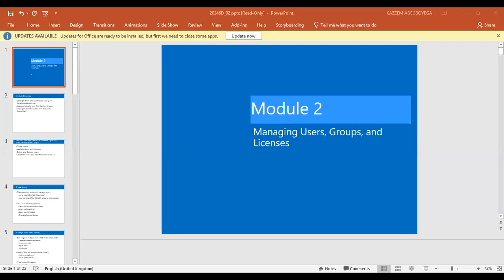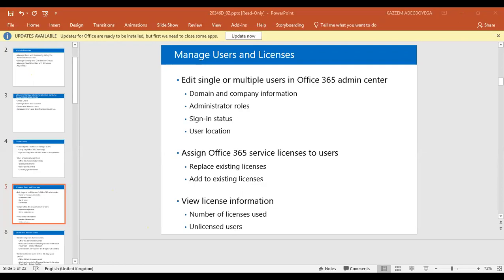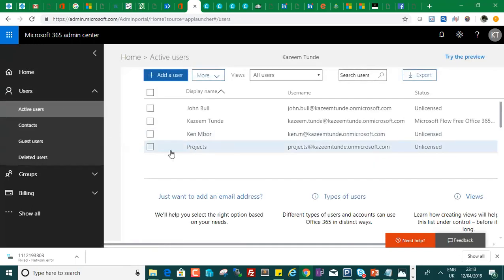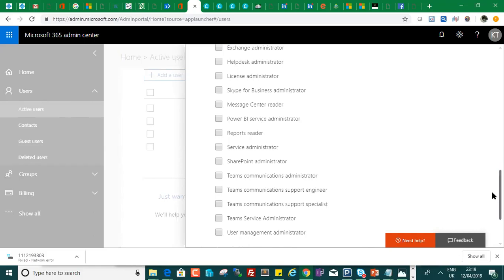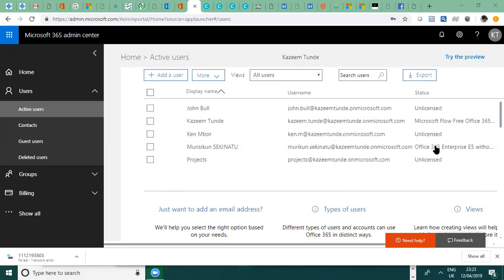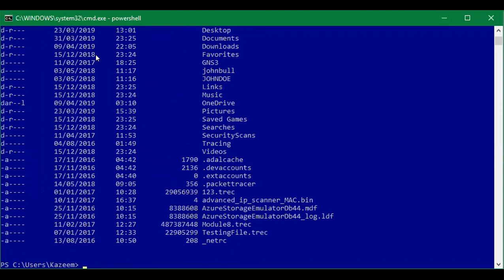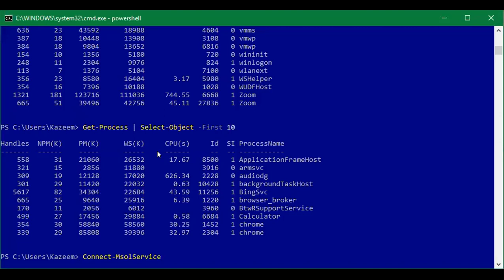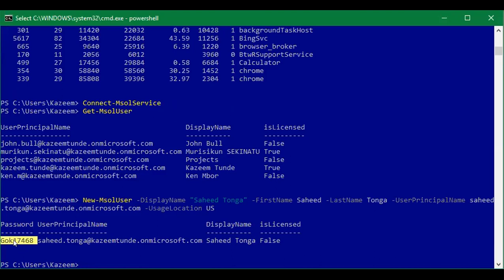Managing Users, Groups, and Licenses